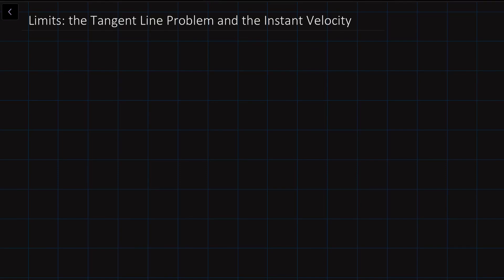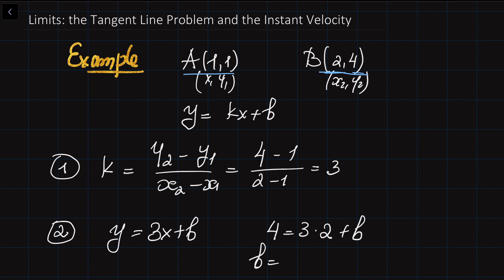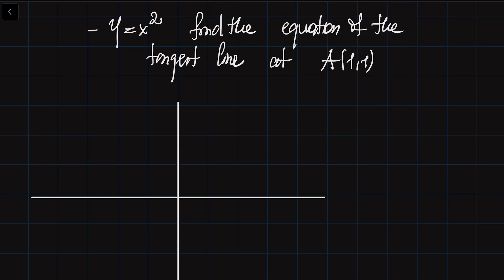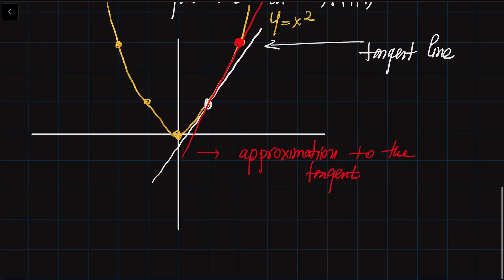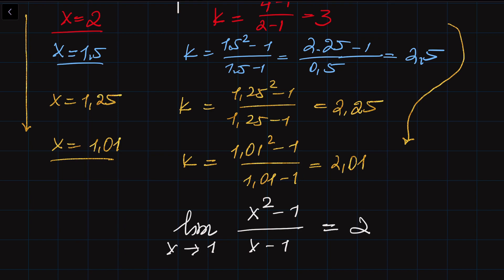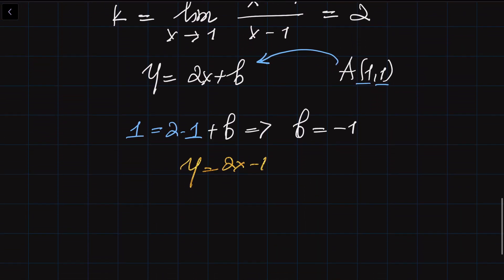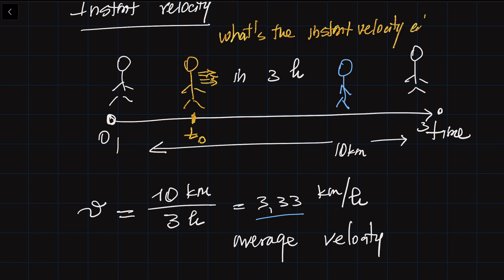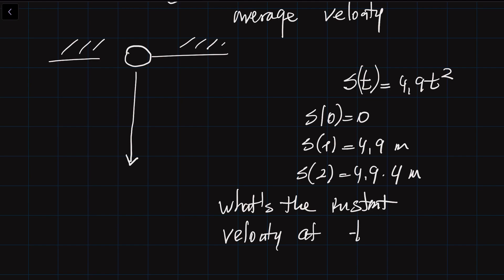Why we need limits? The Tangent line Problem and Instant Velocity Problem.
Equation of a line through two points - (0:00)
The tangent line problem - (2:50)
The instant velocity problem - (10:38)